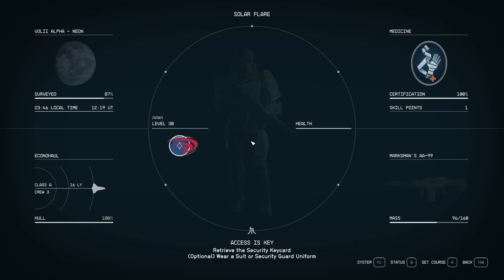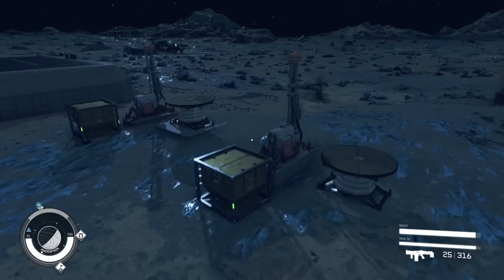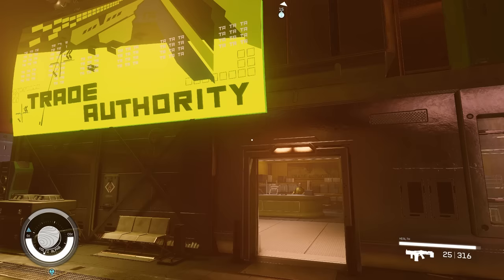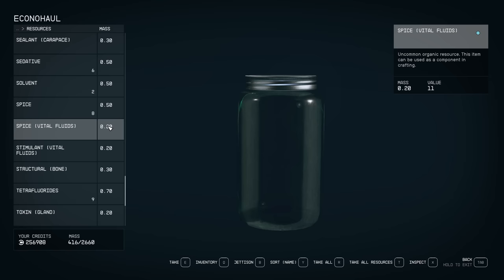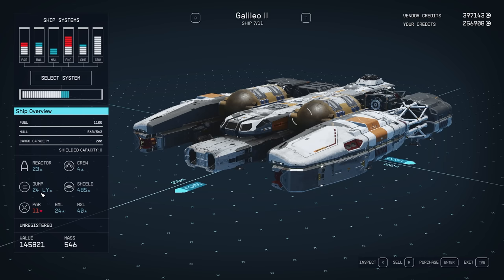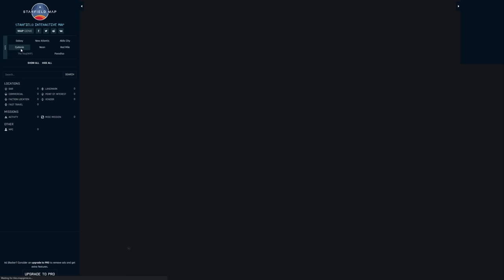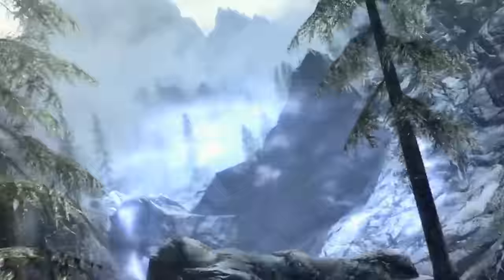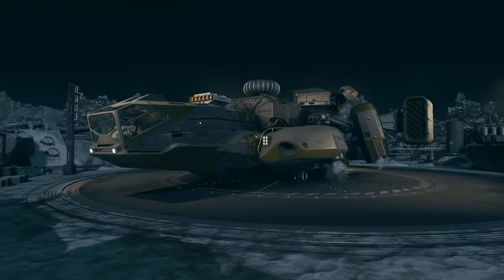Starfield Tips I Wish I Knew Earlier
In this video, I will go over some beginner tips and things that Starfield doesn't tell you about, or that are simply very easy to miss. From settings, to tackling your inventory storage problems to finding some early game armour and spaceship - this video should have something for everyone!

00:00 Introduction
00:14 Access Cargo Hold Anywhere
00:38 Hide Helmet/Spacesuit
01:04 Fix Outpost/Apartment Placement
01:44 Outposts
02:30 Buy Resources
02:57 Resting Resets Vendors
03:16 Contraband Vendor
03:41 Looting
04:27 Mining/Crafting
05:10 Infinite Storage Container
05:55 Ship Recommendations
06:47 Skill Points
07:33 Interactive Map
08:15 Unlimited Digipicks
08:46 Sleeping for XP Bonus
09:06 Stick to Main Story At First
09:20 Increase Running Speed
09:46 Fast Travel via Scanner
10:23 Leaning/Cover System
10:36 FREE SHIP & GEAR
11:02 Outro